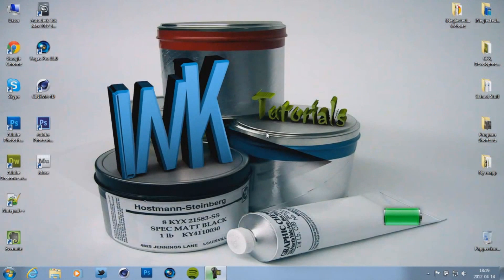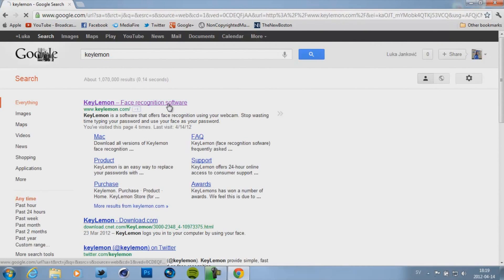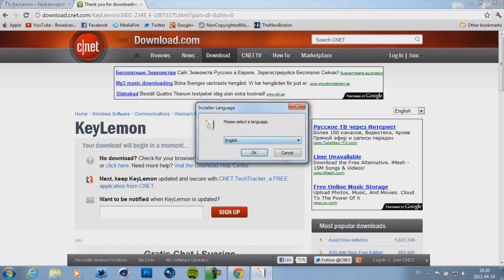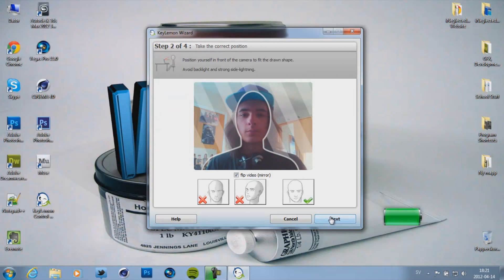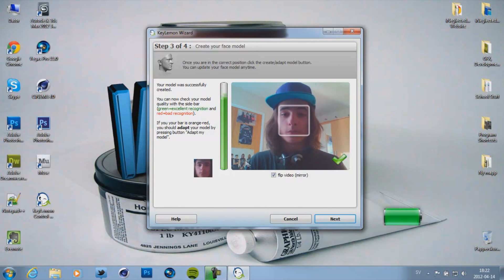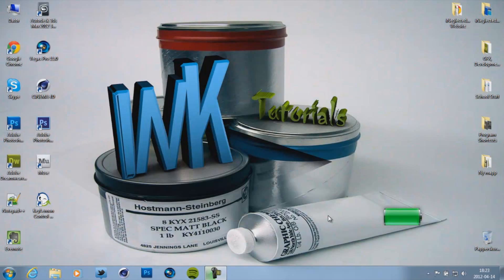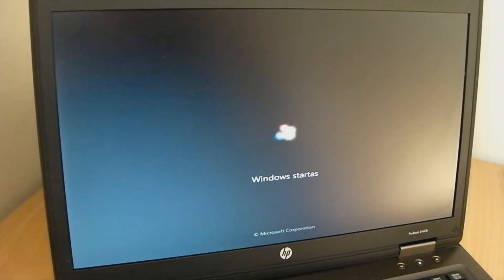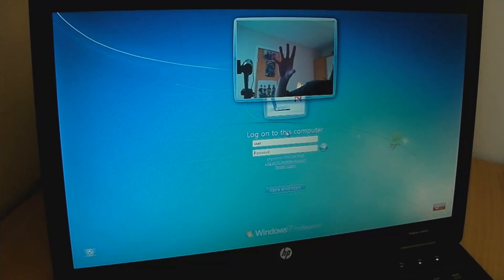How To Unlock Windows/Mac With Your Face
What's up everyone, in this video I'm showing you how you can unlock your Windows, or your Mac, with your face. It's very easy, but it's awesome! And here is the link you need for this tutorial :

The intro song is non-copyrighted!